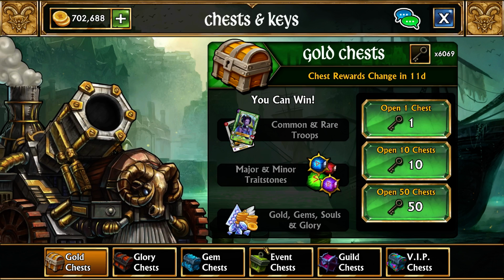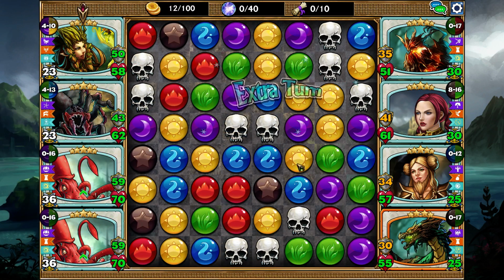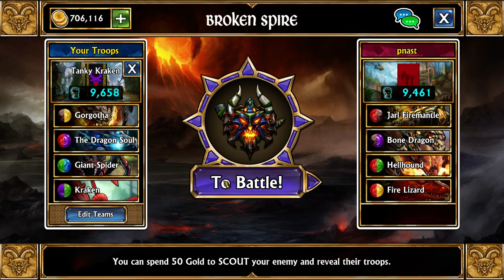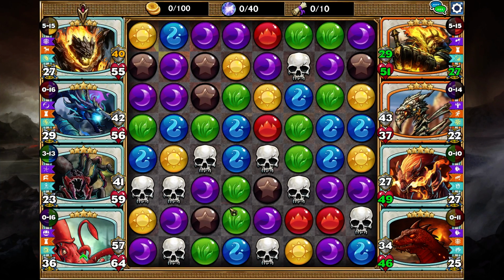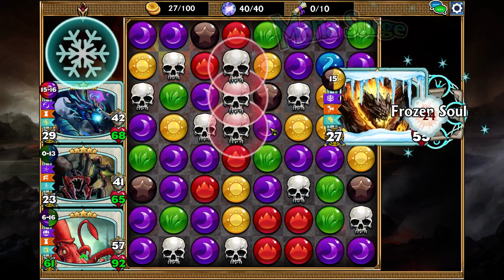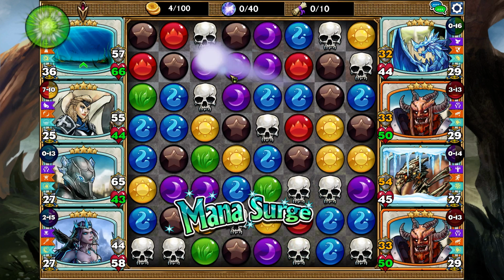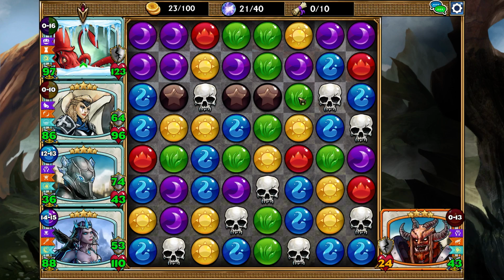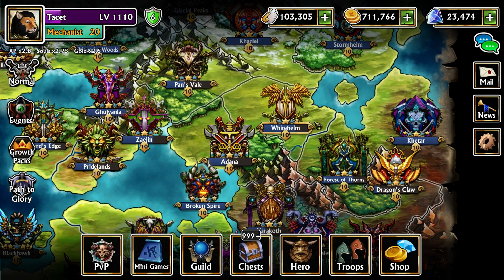Gems of War: Kraken Teams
Hello everyone! Today I go over some of the stronger Kraken synergies that currently exist in Gems of War. If you have no clue at all what to build with it, simply put a Giant Spider on the team and it will work great.